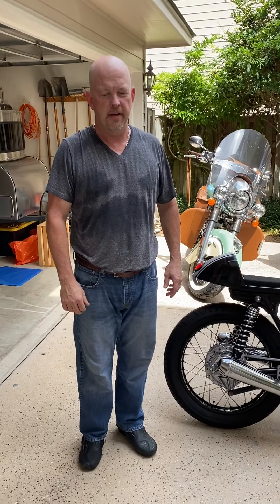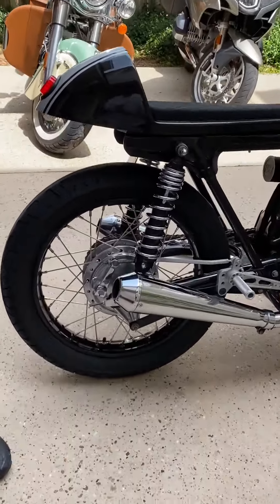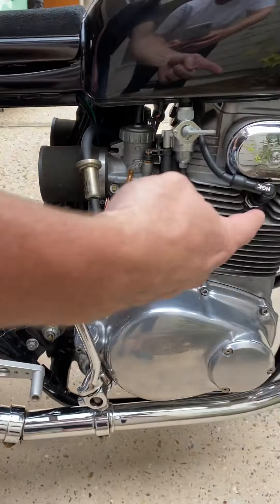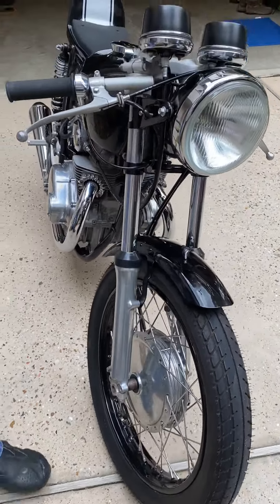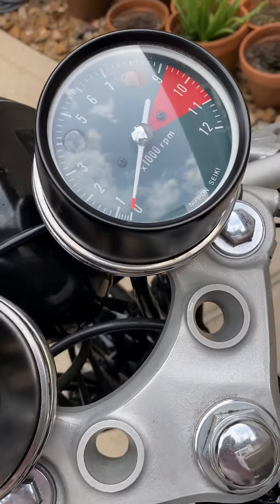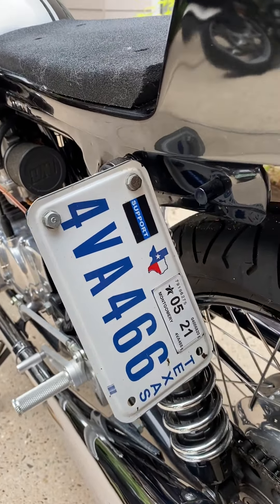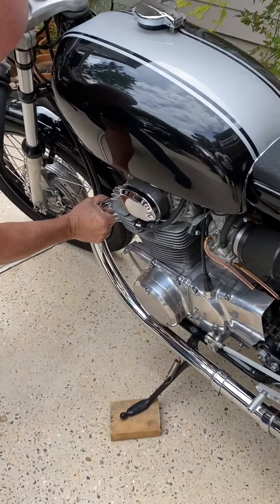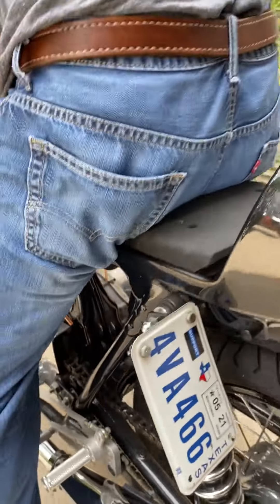Magpie - Startup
1971 CB350 - Magpie